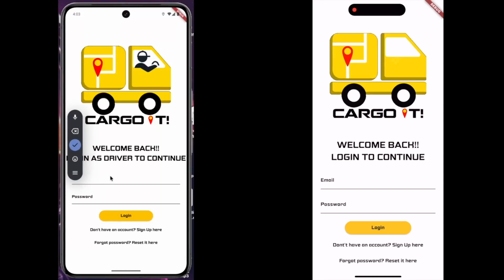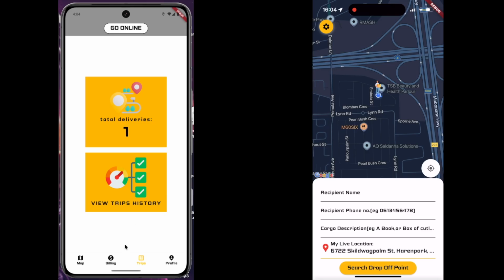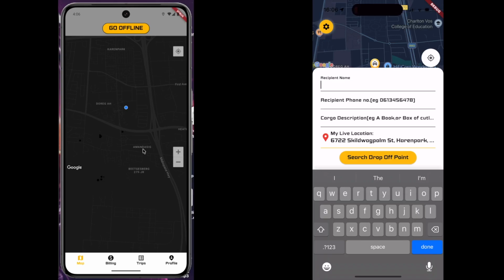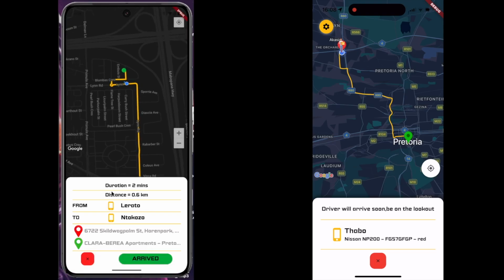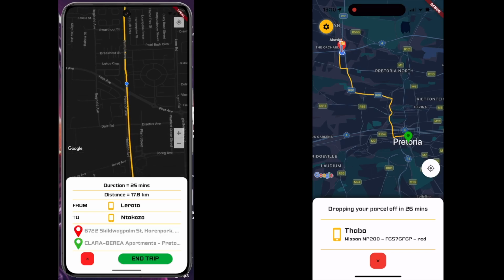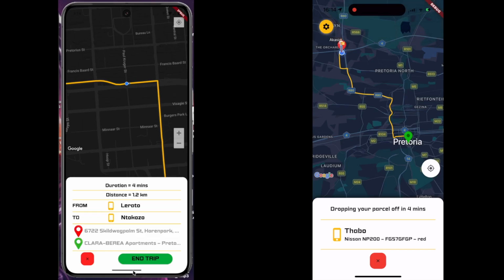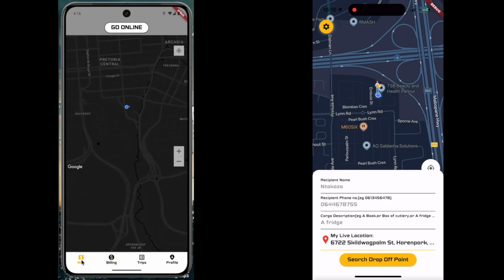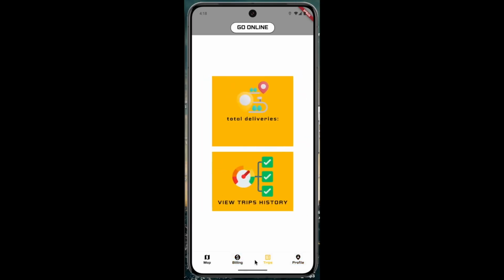Introducing Cargo it!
a smartphone application for Drivers and Users to request and receive on-demand Motor freight services involving transportation of goods and cargo by road using Bikes,Vans(Bakkies).

Android and IOS apps launching soon⏳